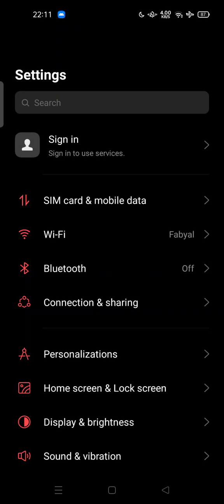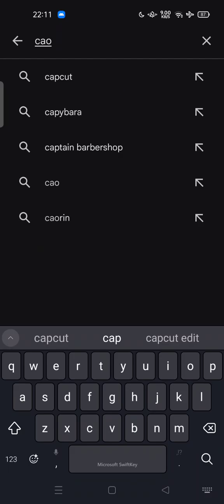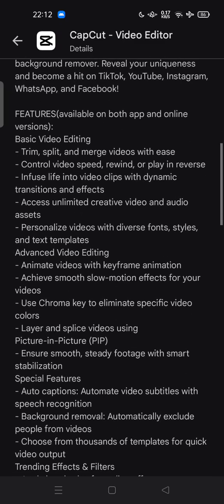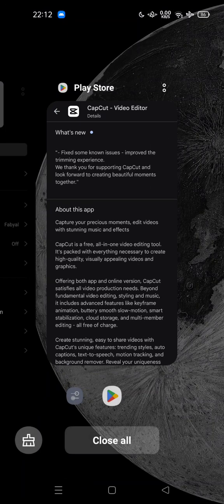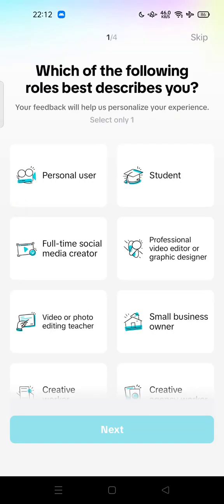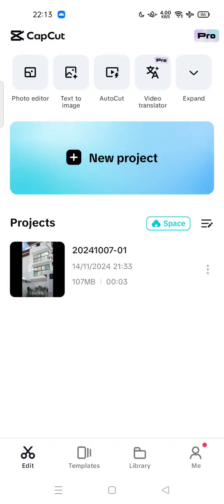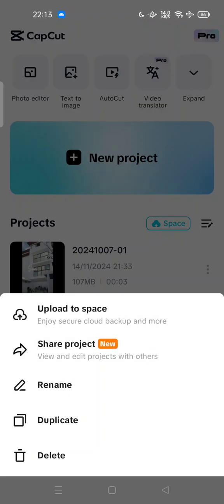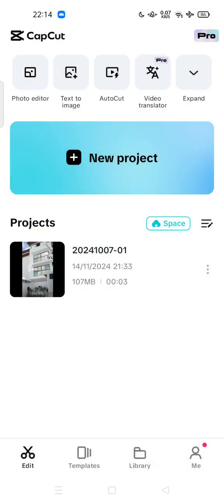✅ INSIGHTS: How To Transfer CapCut Video From Phone to PC | Full Tutorial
How To Transfer CapCut Video From Phone to PC | Full Tutorial.